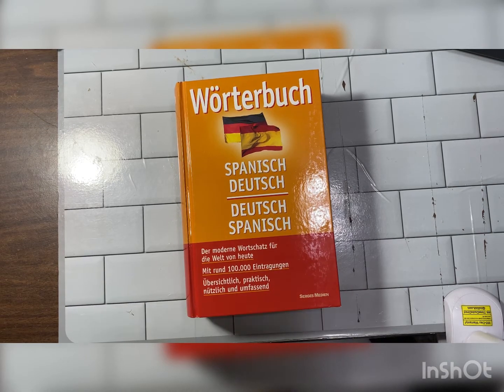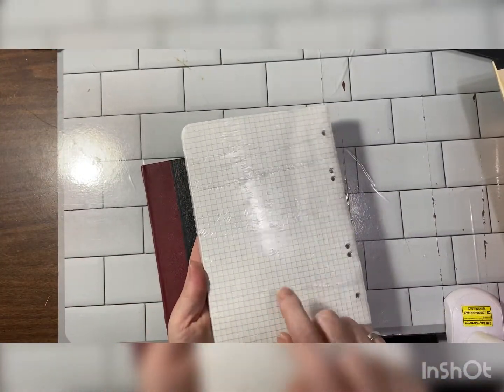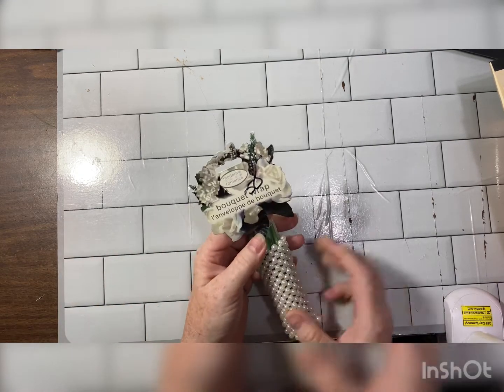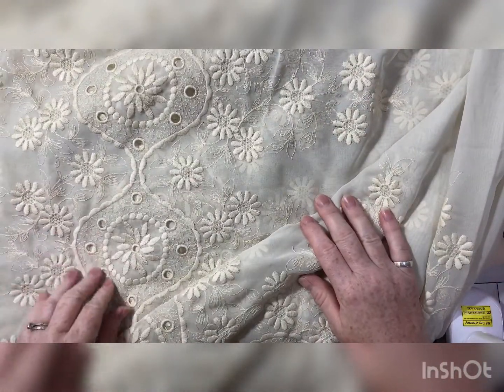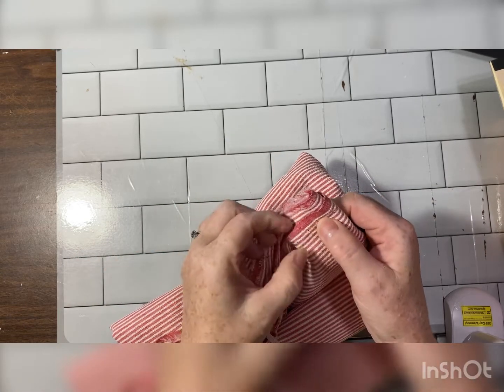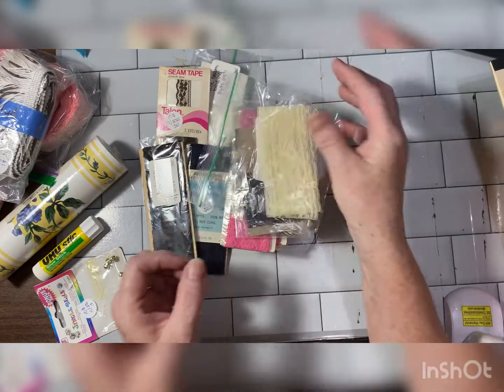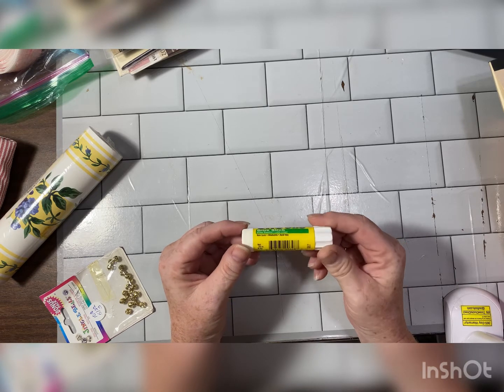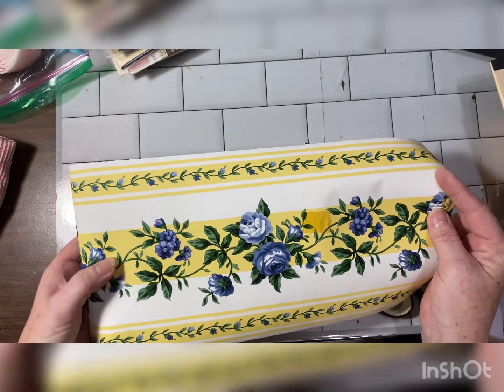thriftythursday - Thrift Store Haul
Happy Crafting!!
God Bless,
Christina